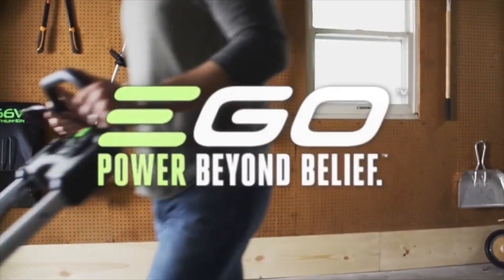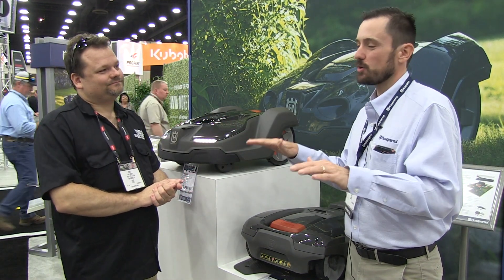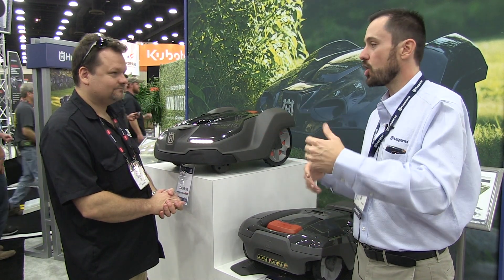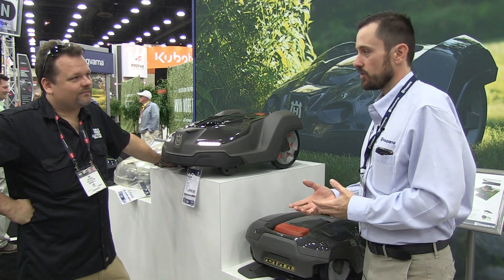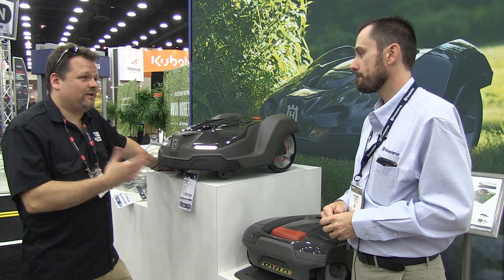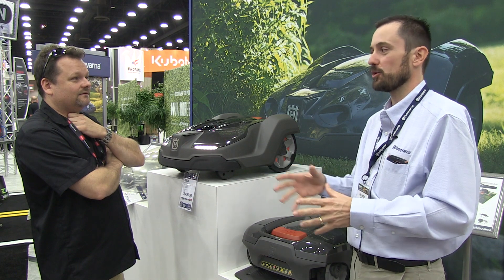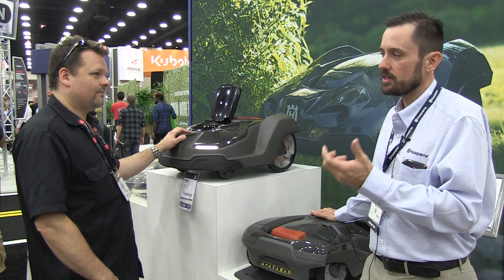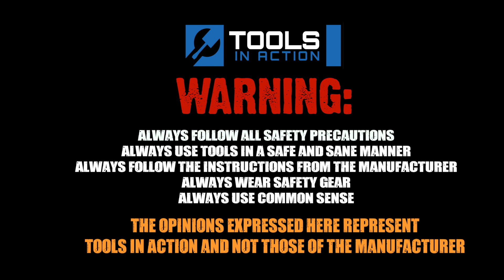Husqvarna Robotic Lawn Mower - GIE 2015